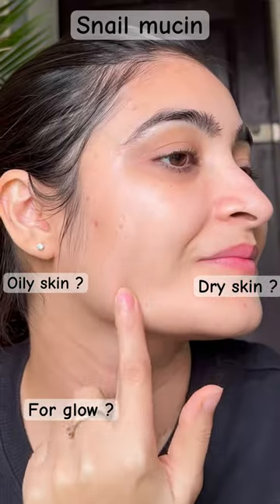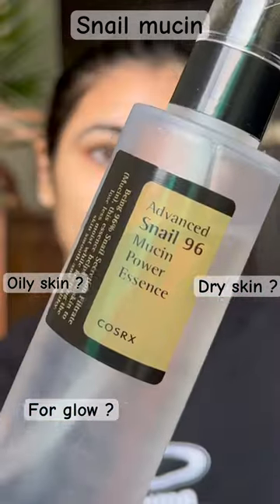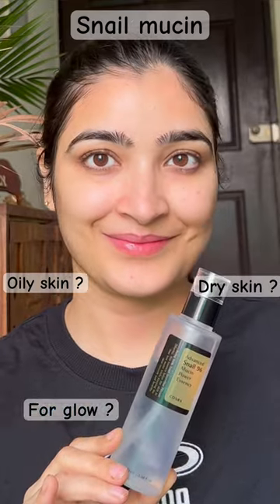Snail music power essence cosrx worth or not ?